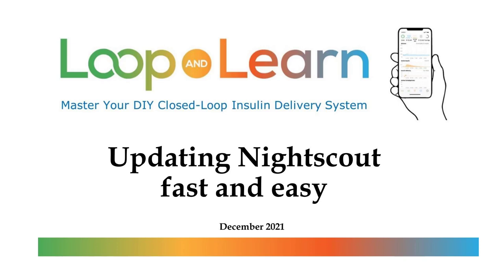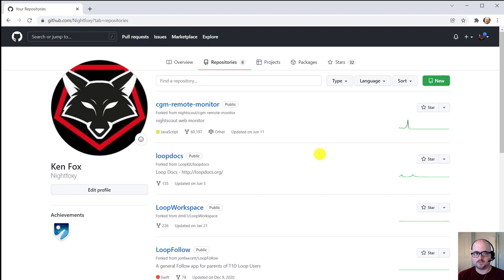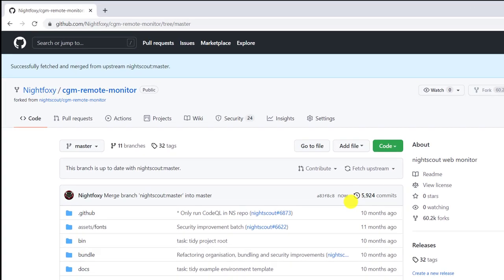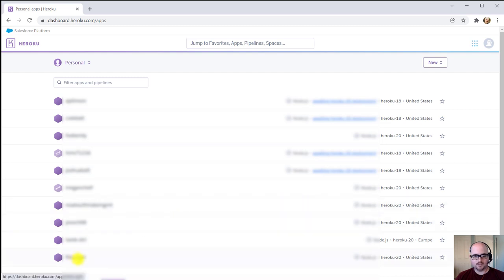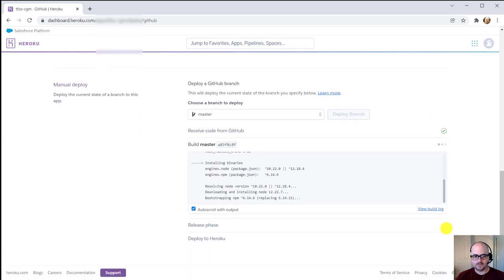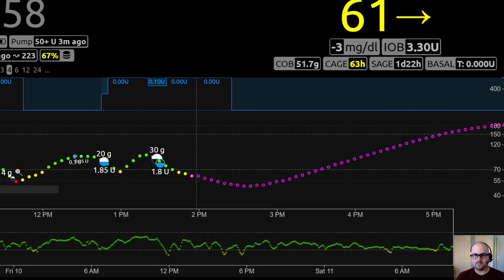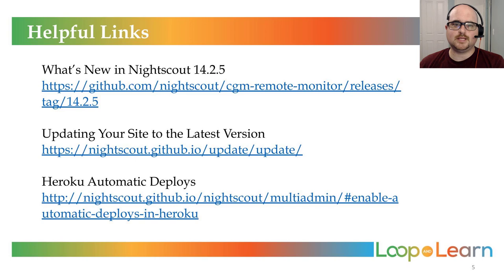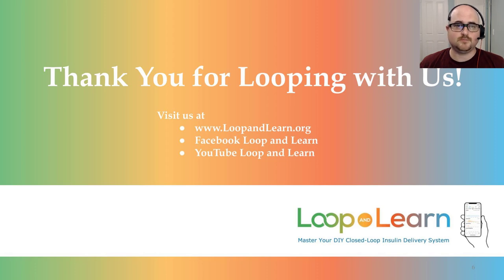Update Nightscout on Heroku Fast and Easy | LoopAndLearn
Instructions for updating your DIY Nightscout site on Heroku to the latest version. This video is for any user of a self-built Nightscout site, including those using Loop, AndroidAPS, FreeAPS, FreeAPSx, medtronic or omnipod insulin pumps. This process can be done from your computer or phone!

The update should take approximately 6.5 minutes, if you know your passwords to your github and Heroku accounts.

Official Nightscout update instructions, including guides to update non-Heroku Nightscout sites such as Railway:

To configure Heroku to automatically update to the latest version in your github, enable Automatic Deploy

Please check out the links below, and join us on Facebook Loop and Learn with questions.

0:00 Introduction
0:09 Instructions
0:22 Update Github Nightscout CGM Remote Monitor Repository
1:40 Deploy in Heroku
2:55 Verify Site
3:23 Update Other Site (optional)
3:43 Resources